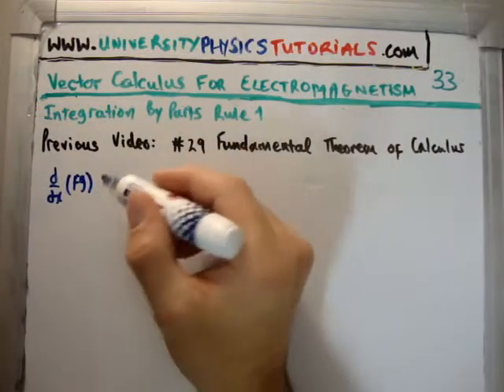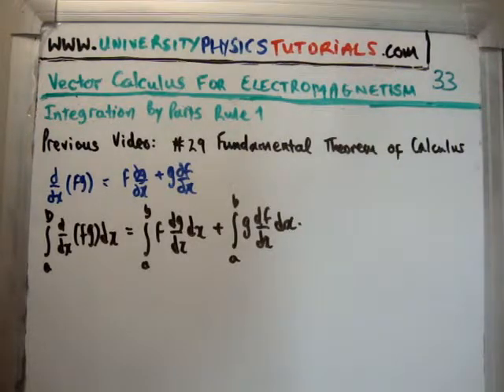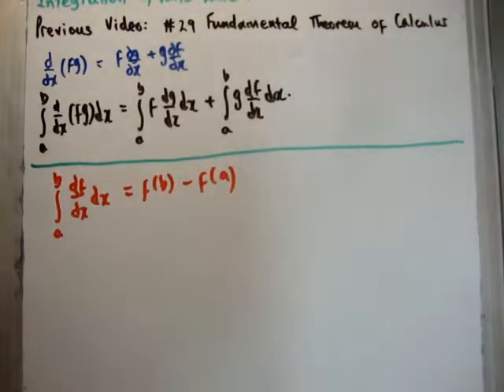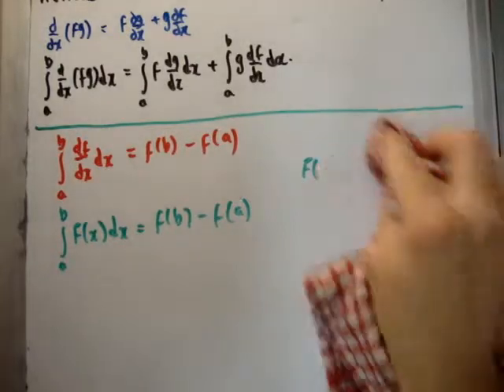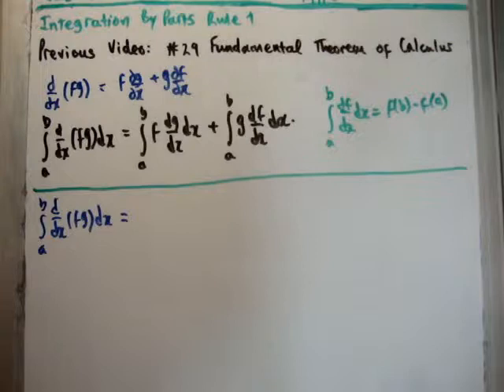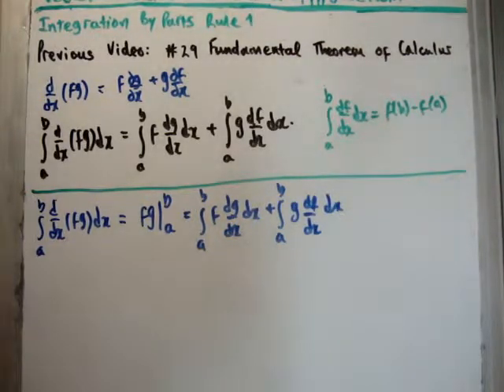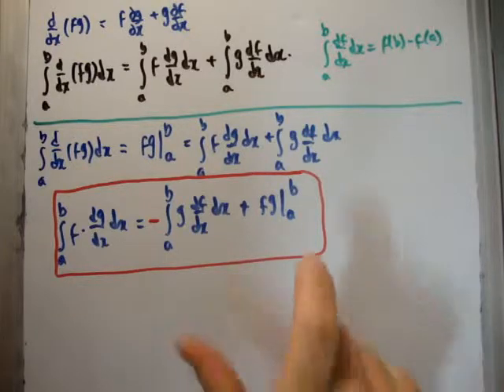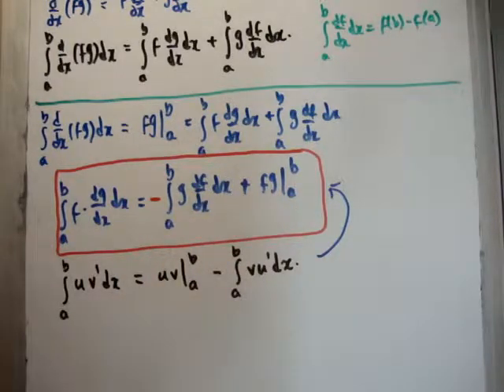Vector Calculus for Electromagnetism 33 : Integration by Parts Rule 1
In this video I continue with my tutorials which cover the necessary vector calculus for classical electromagnetism which is pitched at university undergraduate level. Specifically in this video I discuss an extremely powerful technique in mathematics known as integration by parts. We shall see in the future that it can be done in many may ways on very many expressions!

The tutorial videos cover a range of vector calculus topics such as grad, div, curl, the fundamental theorems, integration by parts, the Dirac Delta Function, the Helmholtz Theorem, spherical polar co-ordinates etc.